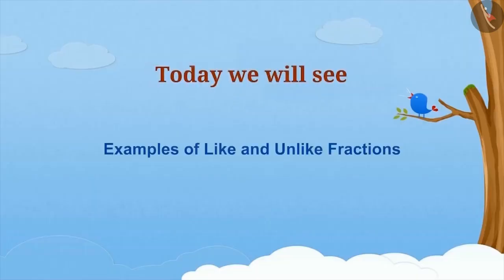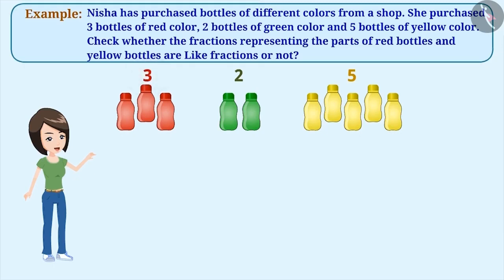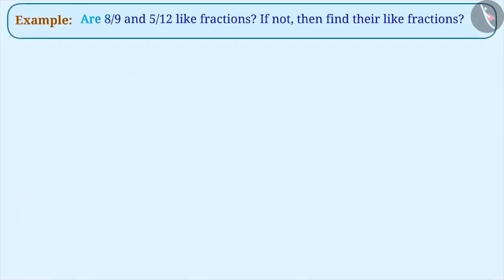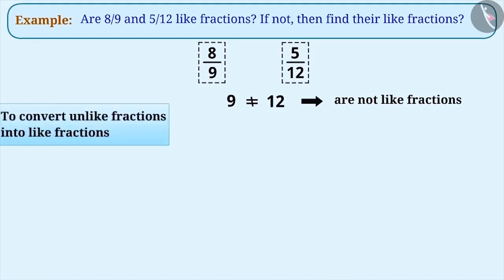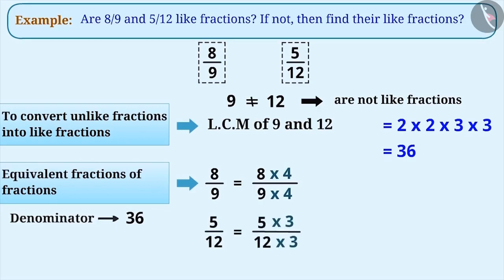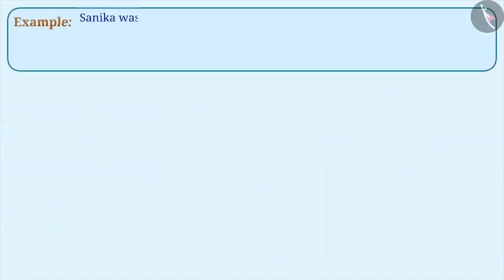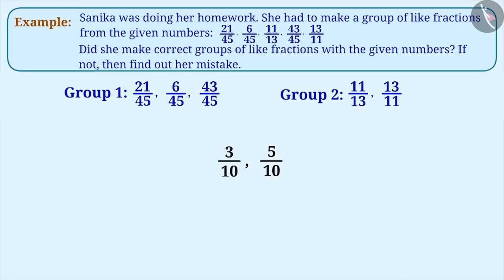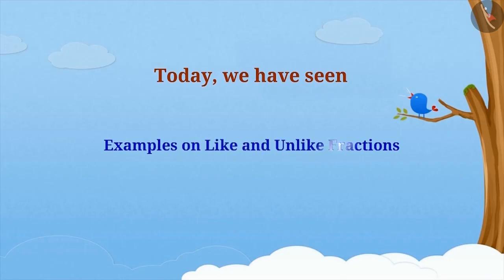Like and Unlike Fractions Part 2-3|| Class 6 || ENGLISH MEDIUM || MANA TV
Subject :  MATHS

Topic  : Like and Unlike fractions